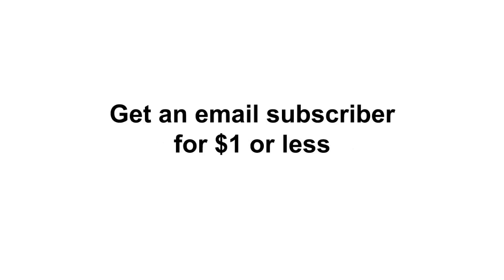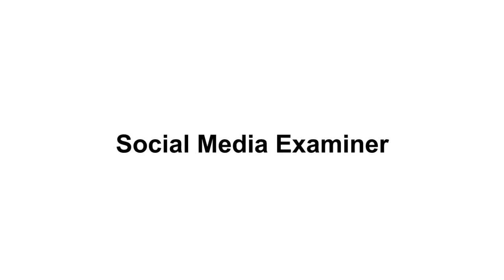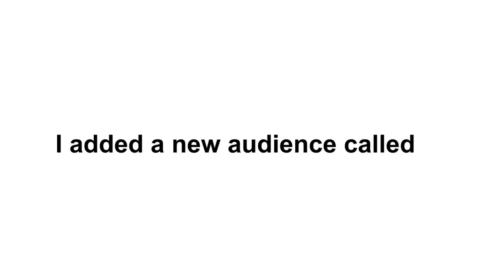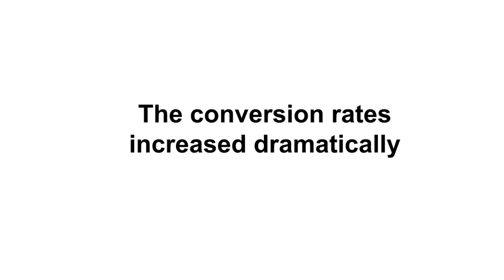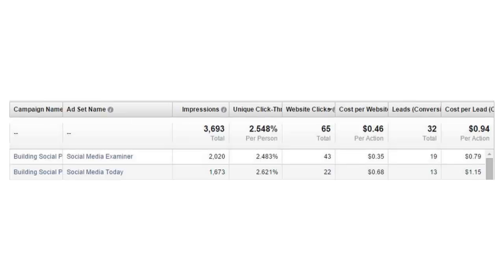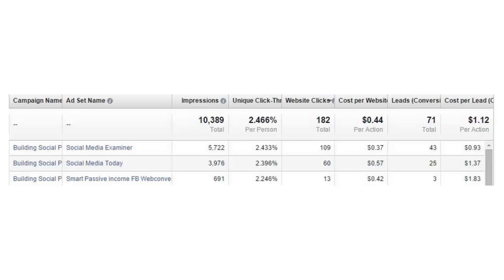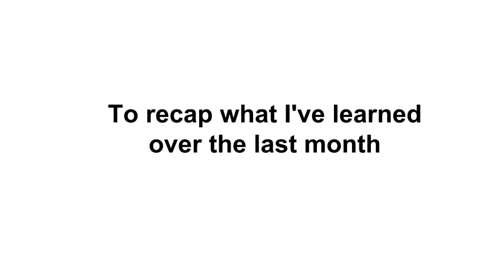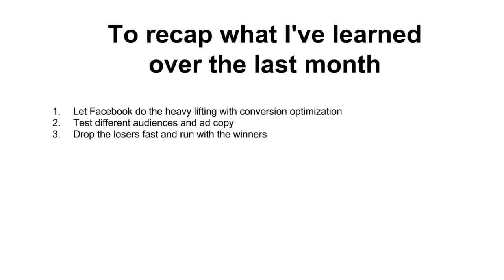Facebook Ads 2015 Lead Generation For Business Conversion Optimization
- In this video I show you what I did to finally get my cost per lead very close to my original goal of only $1.  I ended up being able to create a successful facebook advertising campaign by optimizing my audience and ads.  This got me a good optin rate to build my email list with.

Watch the video because I think you can learn a lot from it.

Related Videos are produced by:
Matthew Woodward
Sold With Video
Jon Loomer
Amy Porterfield
iBrand Your Business TV
Jerry Banfield
Claire Pelletreau